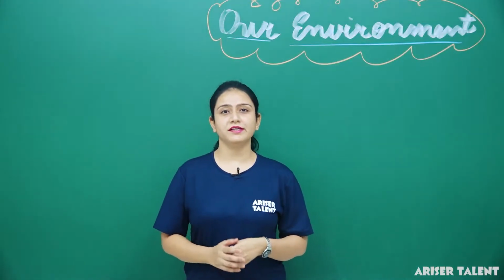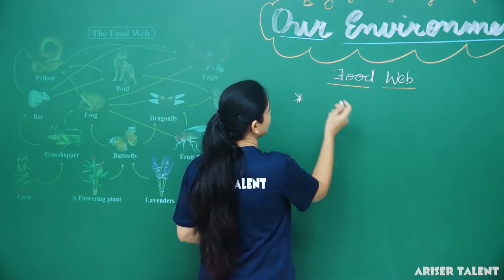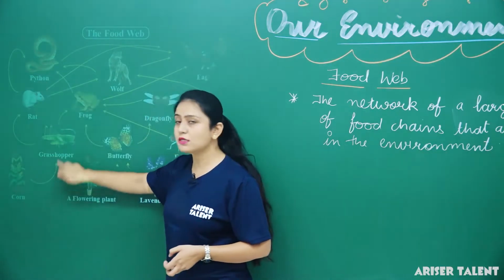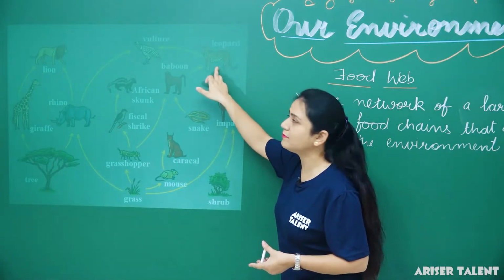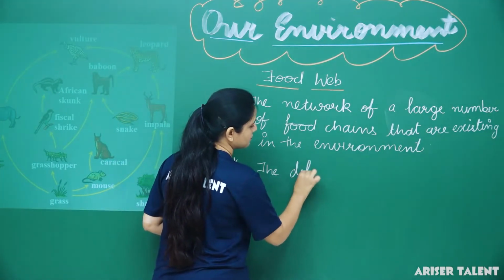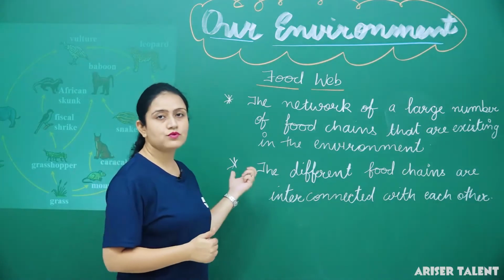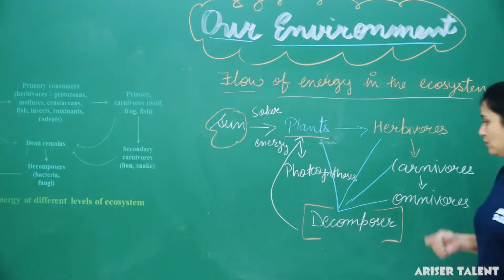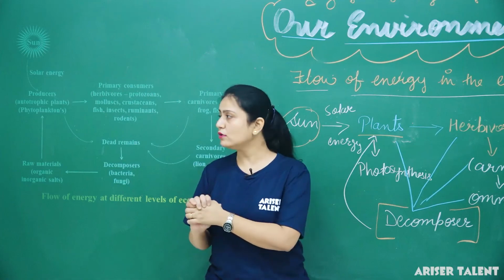Our Environment | Food Web | Complete English Medium | Class 10 Term 2 | Ariser Talent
Our courses include:
1. HD Video Lectures designed by top faculty of Kota.
2. Study Material prepared by experts.
3. Test Series to boost your preparation.
4. Previous Papers and Sample Papers.
5. 24X7 Online Streaming Course
6. Mind Maps
7. Access anytime, anywhere using any device Ariser Talent is an online Education platform for JEE, NEET, NTSE & CBSE 7th to 12th The Best e-Learning app for IIT-JEE MAIN & ADVANCED | NEET Medical | CBSE XI&XII | CBSE IX&X (FOUNDATION & NTSE) Preparation.